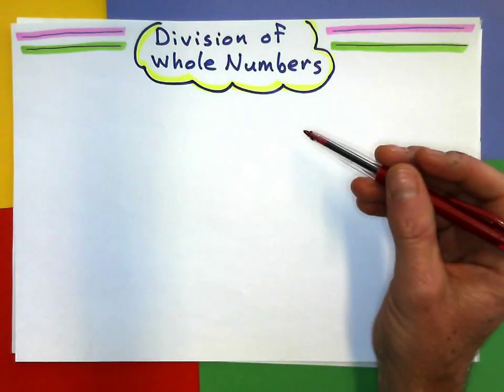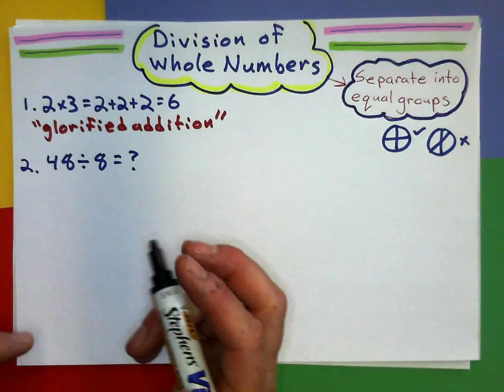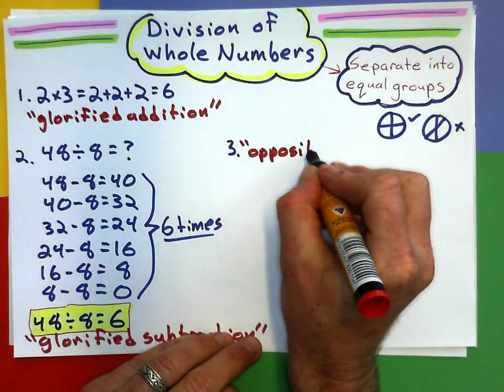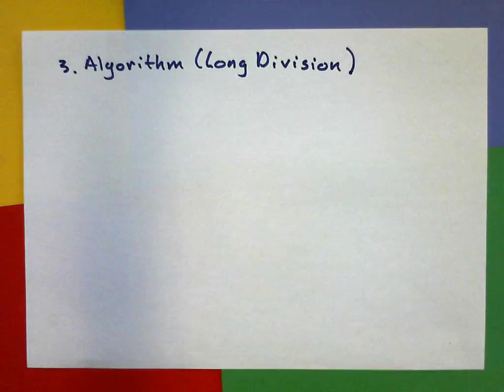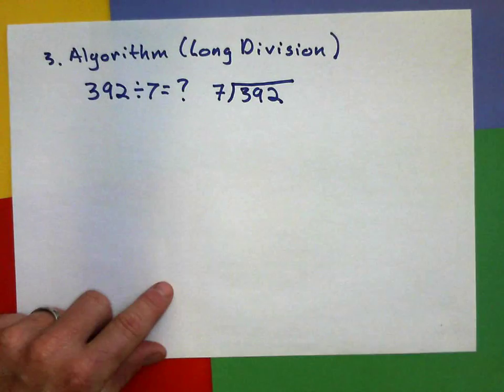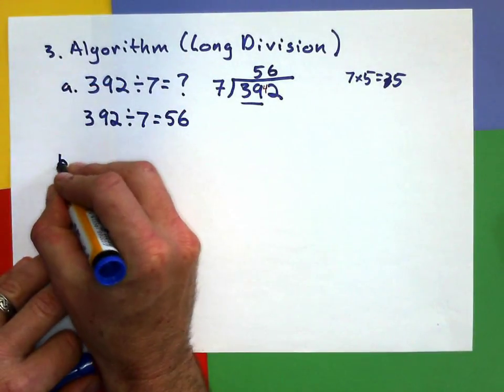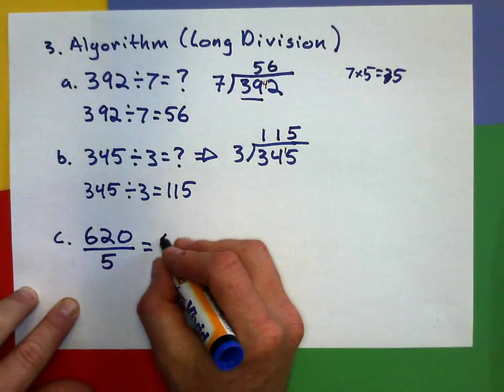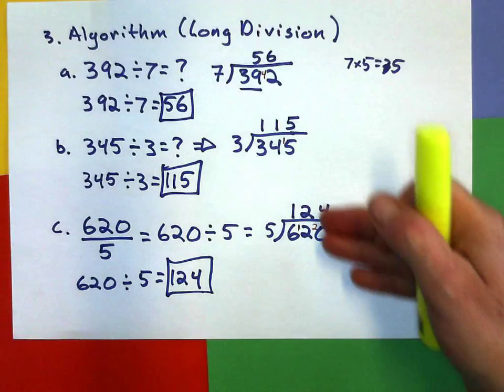Division of Whole Numbers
Just the basics here. What does it mean to say, "48 divided by 6"? Division is actually a difficult concept for many of us to understand.